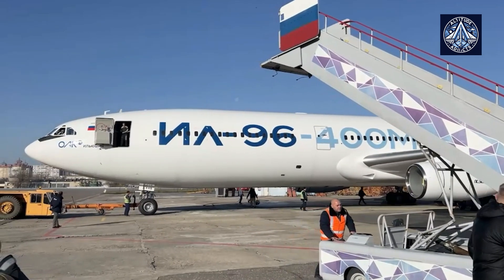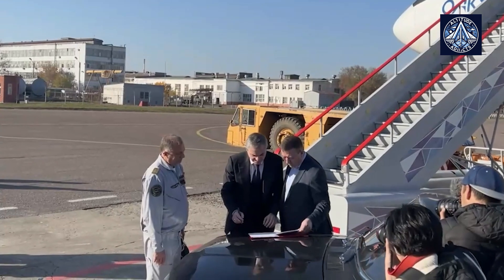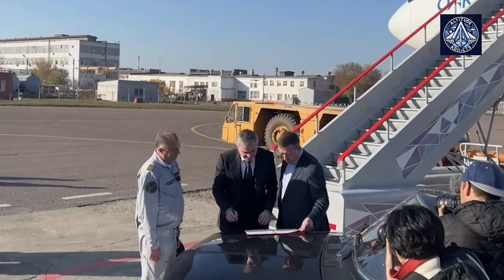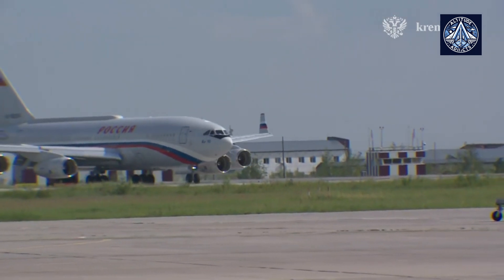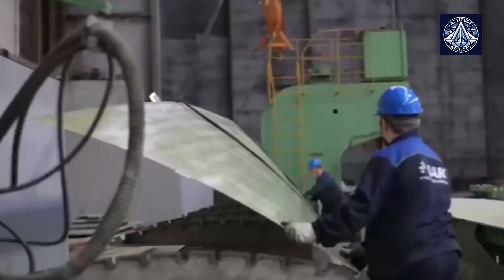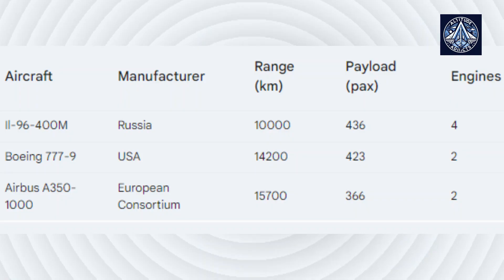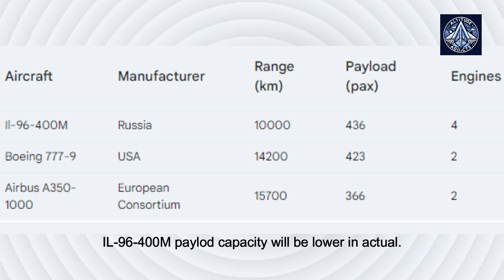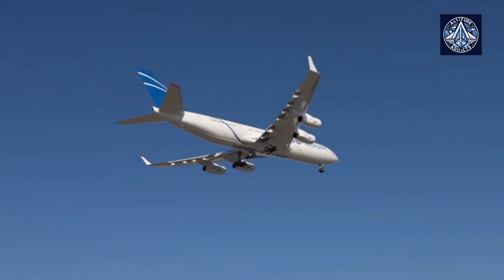Il-96-400M: Russia's Answer to the 777-9 and A350-1000?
This video delves into the development of Russia's long-haul widebody aircraft, the Il-96-400M. As a response to Western dominance in the aviation industry, Russia aims to compete with giants like Boeing and Airbus. The Il-96-400M is a modernized version of its predecessor, boasting a larger fuselage, increased passenger capacity, and a focus on using domestically produced components.

We'll explore the aircraft's specifications, comparing it to its Western counterparts, and discuss the challenges and opportunities it faces. The video will also highlight the political and economic implications of this project for Russia.

Key points:

Overview of the Il-96-400M aircraft
Comparison with Boeing 777 and Airbus A350
Challenges faced by Russia in developing the aircraft
Potential impact on the aviation industry